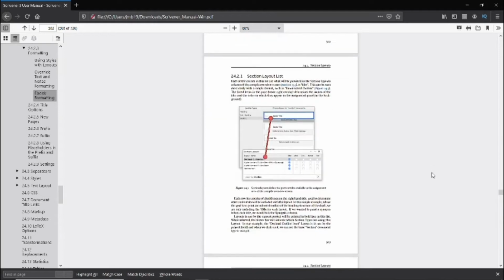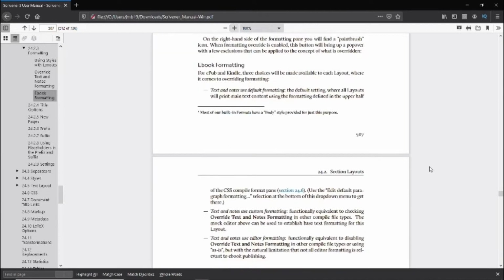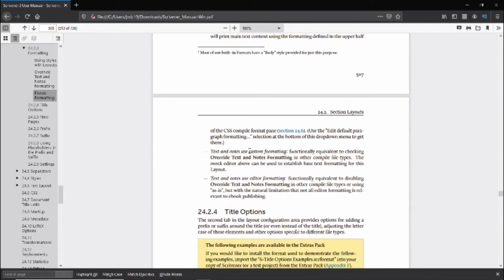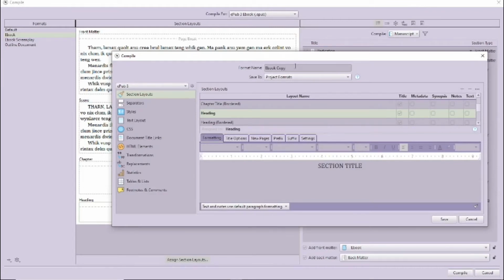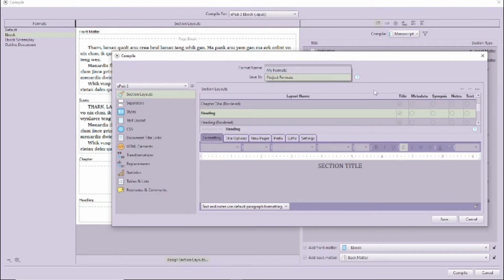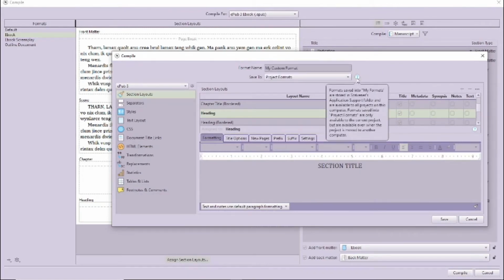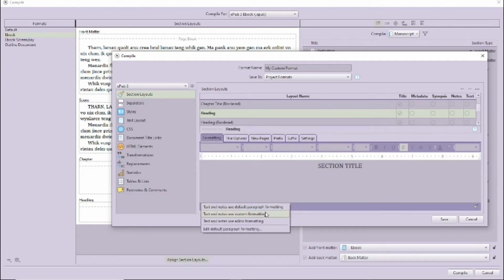Scrivener 3 for Windows: Can You Customise the Standard EBook Title Formats?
Creating an eBook isn't the same as creating a paperback. There are restrictions on what you can change, so creating a custom title in Scrivener 3 for Windows does have its limitations.

EDIT: Since uploading this video, I noticed that there is something about fonts in eBooks in the Novel Template document at the top of the Binder. It explicitly tells you that fonts are not customisable in this format, for anyone who might doubt my findings and my reasoning.

Video Breakdown
00:00 Introduction
00:28 What it says in the Scrivener 3 manual about eBook custom formats
01:14 Why you can't change certain things in eBook formats
01:57 Editing a section layout
02:29 What exactly is a new format?
02:52 Save as options
03:10 Selecting new heading formats in the editing screen
03:48 Other things you can change in your titles
04:23 Saving your new format and where it appears
04:29 What this looks like in compile and something to remember
04:42 What I wouldn't advise you to try